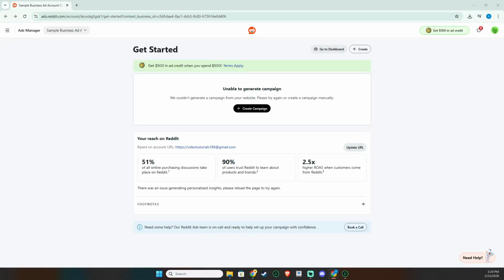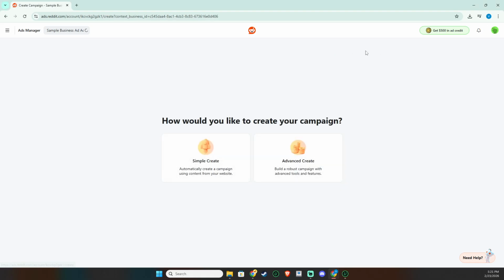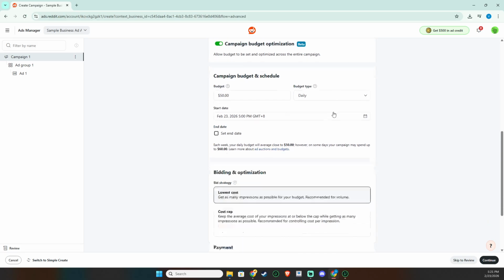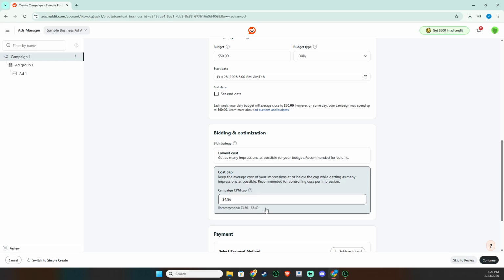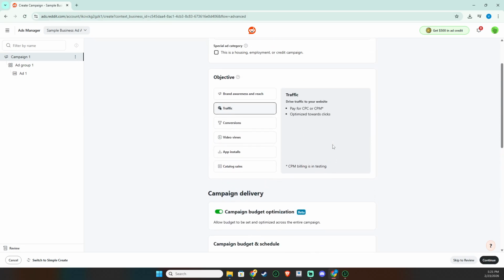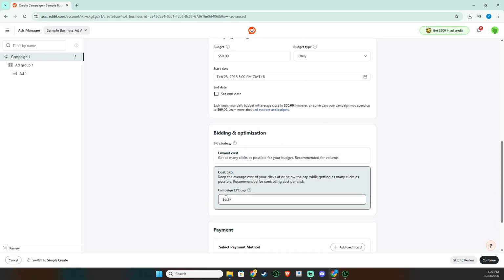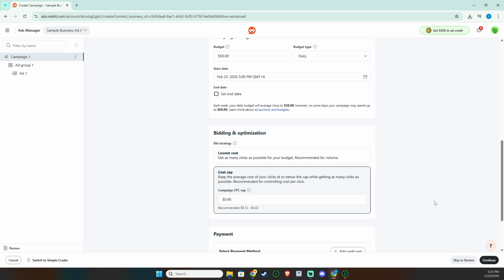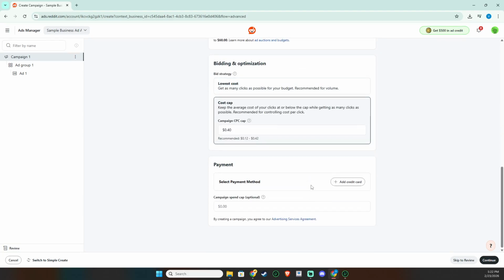How to Lower CPC in Reddit Ads [2026 Full Guide]